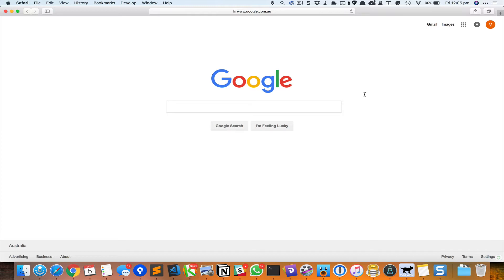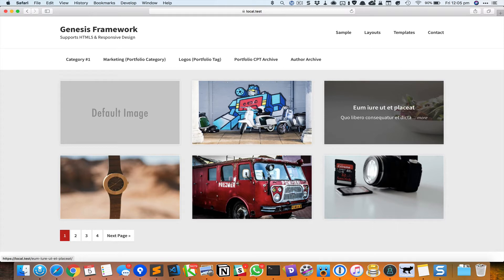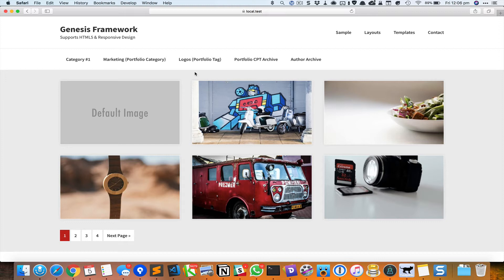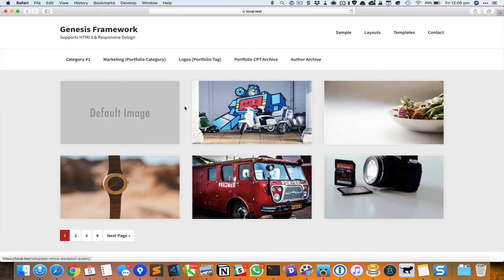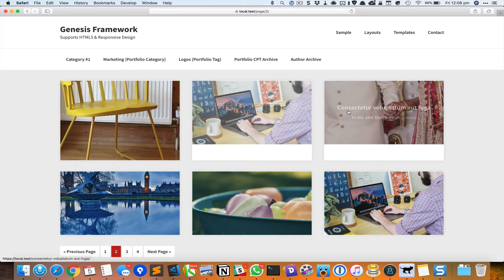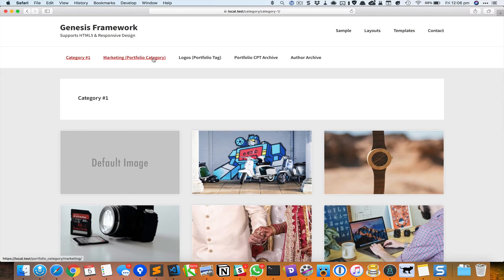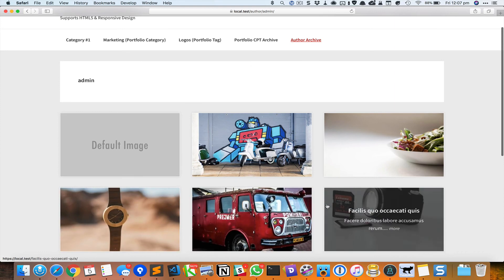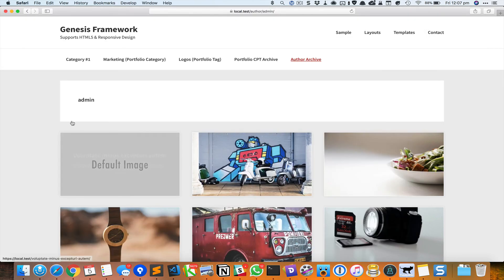Posts grid on archives with title and excerpt on hover in Genesis